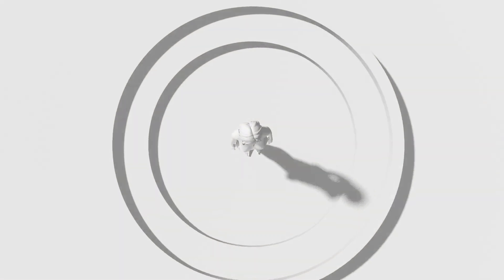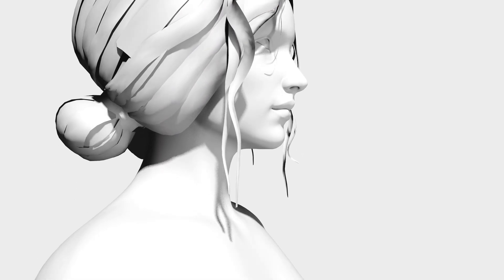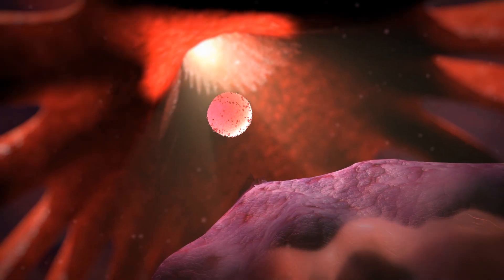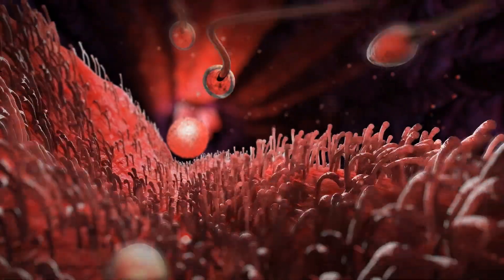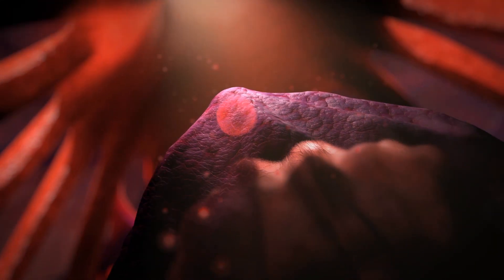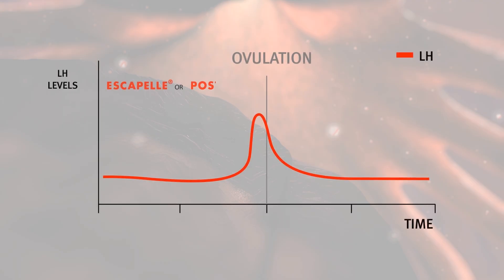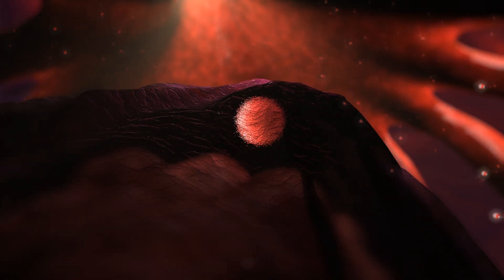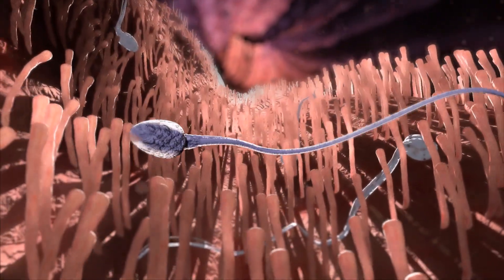How does morning after pill work? – 3D animation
How morning after pill works? – 3D animation
REFERENCES:

Croxatto HB, et al. Pituitary-ovarian function following the standard levonorgestrel emergency contraceptive dose or a single 0.75 mg dose given on the days preceding ovulation. Contraception 2004; 70(6):442–450.
De Santis M, et al. Failure of the emergency contraceptive levonorgestrel and the risk of adverse effects in pregnancy and on fetal development: an observational cohort study. Fertil Steril 2005; 84:296 –299.
Durand M, et al. On the mechanisms of action of short-term levonorgestrel administration in emergency contraception. Contraception 2001; 64(4):227–234.
Hapangama D, et al. The effects of peri-ovulatory administration of levonorgestrel on the menstrual cycle. Contraception 2001; 63:123-129.
ICEC: Emergency contraception and medical abortion. February 2013
ICEC and FIGO. How do levonorgestrel-only emergency contraceptive pills (LNG ECPs) prevent pregnancy? (Statement on Mechanism of Action). March 2012
Lalitkumar PGL, et al. Mifepristone, but not levonorgestrel, inhibits human blastocyst attachment to an in vitro endometrial three-dimensional cell culture model. Human Reproduction 2007; 1-7.
Marions L, et al. Emergency contraception with mifepristone and levonorgestrel: mechanism of action. Obstet Gynecol 2002; 100:65–71.
Marions L, et al. Effect of emergency contraception with levonorgestrel or mifepristone on ovarian function. Contraception 2004; 69(5):373-377.
Meng CX, et al. Effect of levonorgestrel and mifepristone on endometrial receptivity markers in a three-dimensional human endometrial cell culture model. Fertility and Sterility 2009; 91(1):256-264.
Meng CX, et al. Effects of oral and vaginal administration of levonorgestrel emergency contraception on markers of endometrial receptivity. Hum Reprod 2010; 25(4):874-883.
Müller LA, et al. Postcoital treatment with levonorgestrel does not disrupt postfertilization events in the rat. Contraception 2003; 67:415–419.
Novikova N, et al. Effectiveness of levonorgestrel emergency contraception given before or after ovulation-a pilot study. Contraception 2007; 75(2):112-118.
Okewole IA, et al. Effect of single administration of levonorgestrel on the menstrual cycle Contraception 2007; 75(5):372-377.
Ortiz ME, et al. Post-coital administration of levonorgestrel does not interfere with post-fertilization events in the new world monkey Cebus apella. Hum Reprod 2004; 19(6):1352–1356.
Palomino WA, et al. A single midcycle dose of levonorgestrel similar to emergency contraceptive does not alter the expression of the L-selectin ligand or molecular markers of endometrial receptivity Fertil Steril 2010; 94(5):n1589-94.
Pitkin J, et al. Obstetrics and Gynaecology. 2003, Elsevier Science Limited.
Planned Parenthood Federation of America (PPFA). The difference between the Morning-After Pill and the Abortion Pill
Senanayake P, et al. Atlas of Contraception. Second Edition, 2008, Informa UK Ltd.
Tirelli A, et al. Levonorgestrel administration in emergency contraception: bleeding pattern and pituitary-ovarian function Contraception 2008; 77(5):328-332.
Vargas MF, et al. Effect of single post-ovulatory administration of levonorgestrel on gene expression profile during the receptive period of the human endometrium. J Mol Endocrinol 2012; 48(1):25-36.
Wilcox AJ, et al. The timing of the "fertile window" in the menstrual cycle: day specific estimates from a prospective study. BMJ 2000; 321: 1259–1262.
Wilcox AJ, et al. Timing of sexual intercourse in relation to ovulation N Engl J Med 1995; 333:1517–1521.
WHO: Fact Sheet on Emergency contraception, June 2017
Zhang L, et al. Pregnancy outcome after levonorgestrel-only emergency contraception failure: a prospective cohort study. Human Reproduction 2009; 24(7):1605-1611.